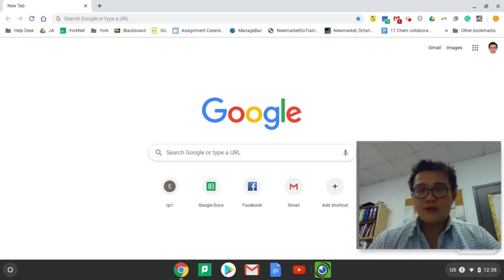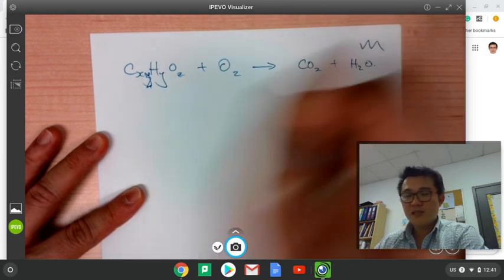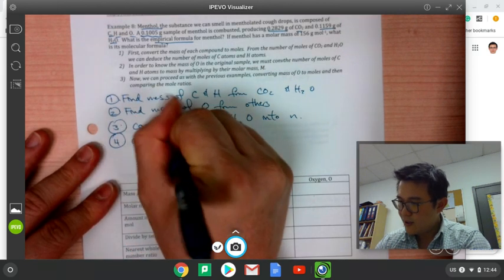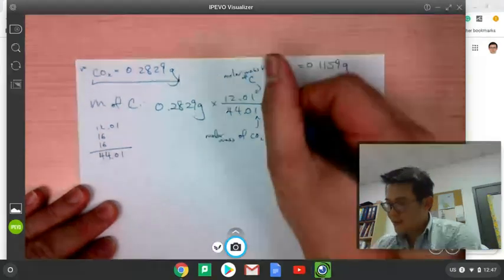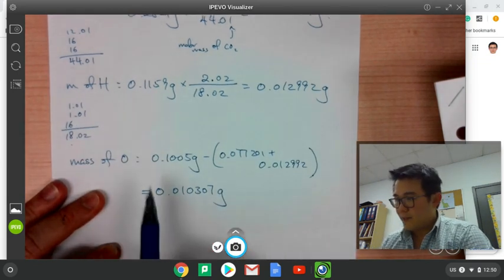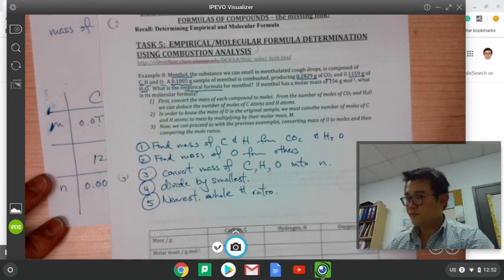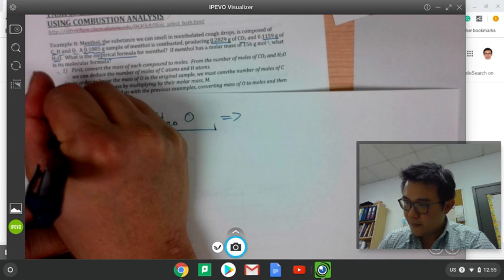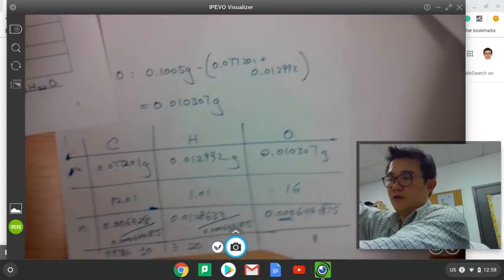IB Chem 1.2.2 Empirical/Molecular formula using Combustion analysis